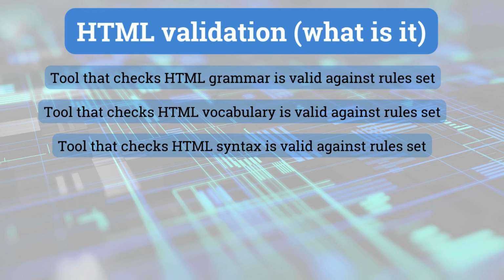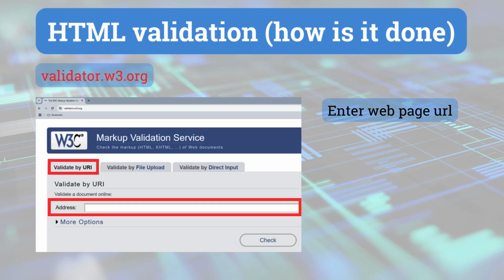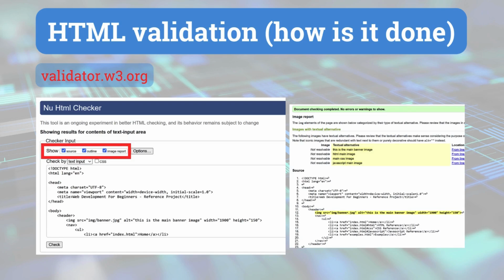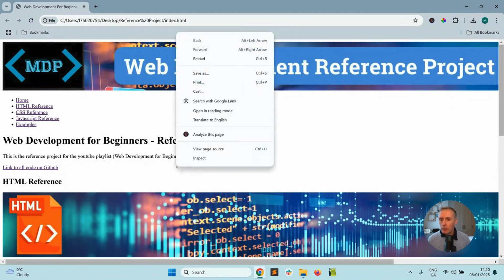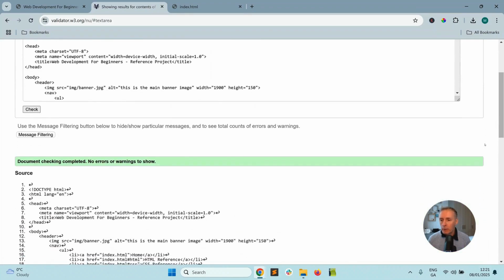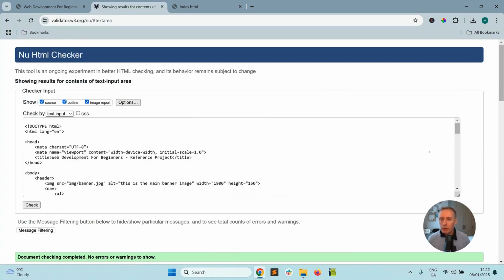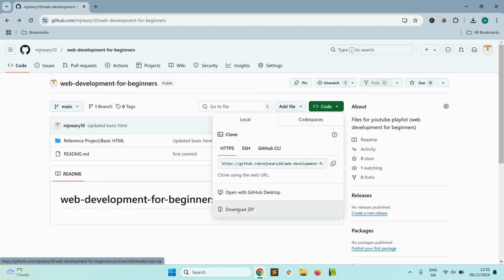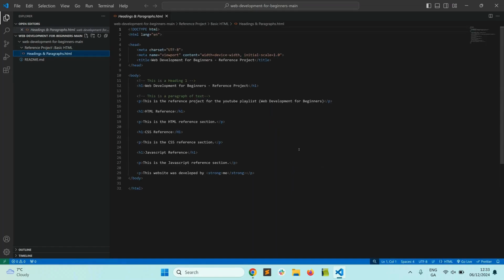Learning HTML For Beginners | HTML Validation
This Learning HTML For Beginners video covers HTML validation. By the end of this video we will have validated the HTML in our HTML project for beginners.

00:47 What is HTML validation
01:14 Why do we need to validate HTML
01:49 How do we validate our HTML
03:22 Lets validate the HTML in our project
05:46 How to get the project files from Git Hub